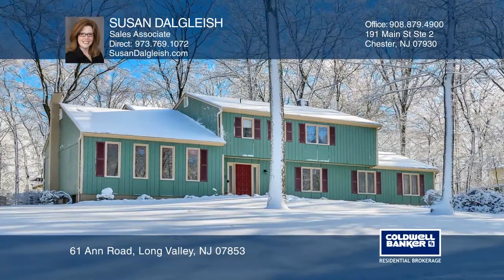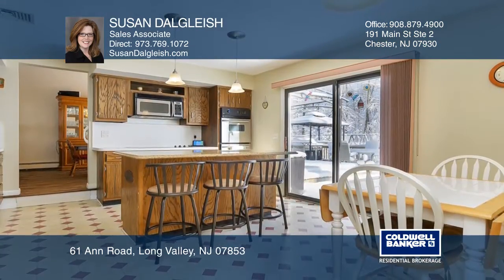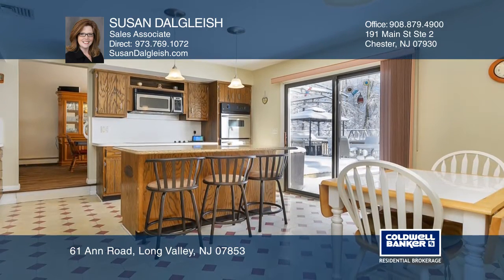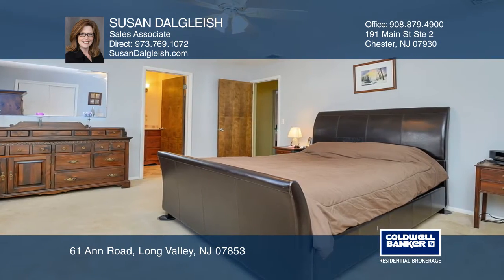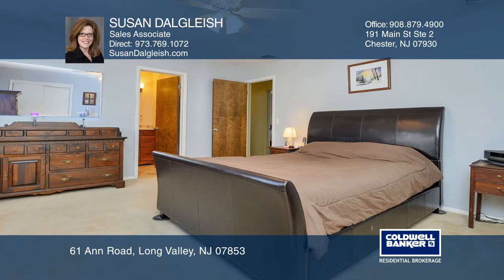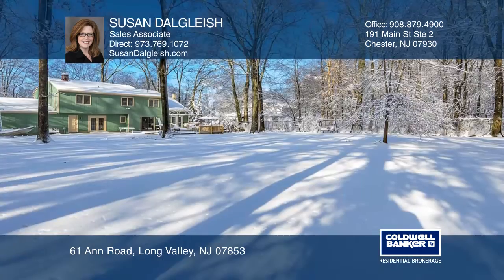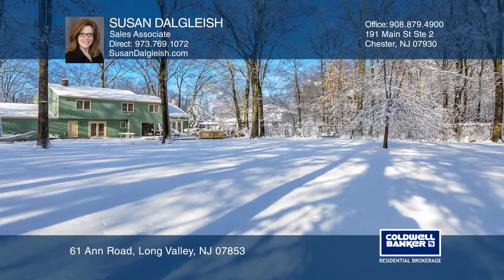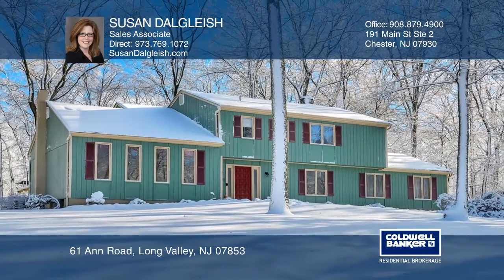61 Ann Road Long Valley, NJ | ColdwellBankerHomes.com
61 Ann Road, Long Valley, NJ

Welcome home to this lovely colonial split-level with generous floor plan, featuring four spacious bedrooms and two updated full baths! The large eat-in kitchen offers an abundance of cabinets, stainless steel appliances, a center island with seating, and sliders to patio.  This home boasts a great